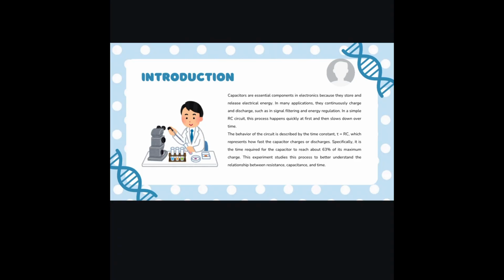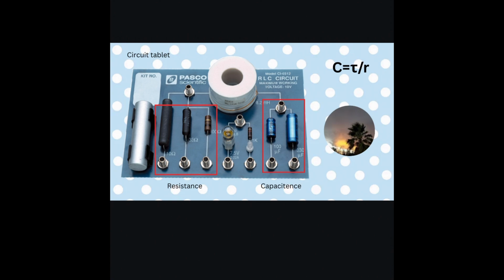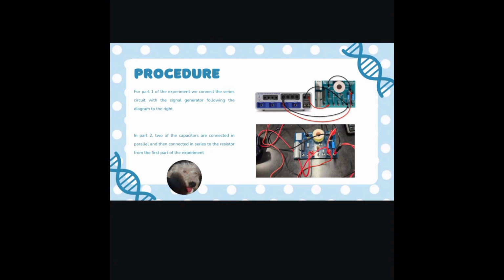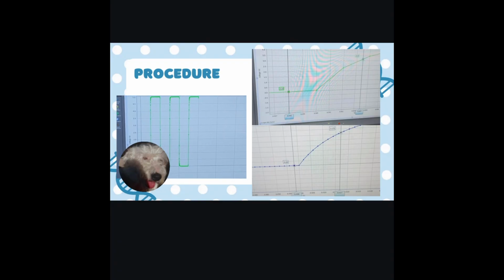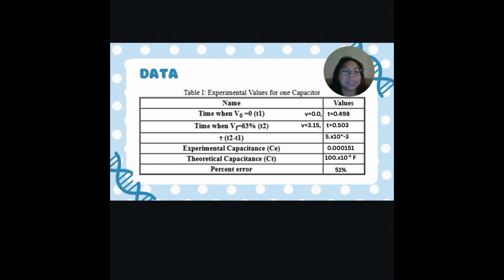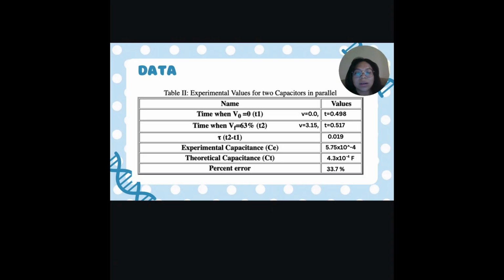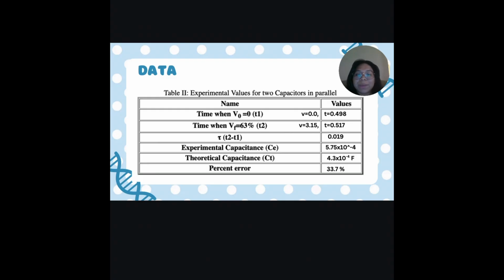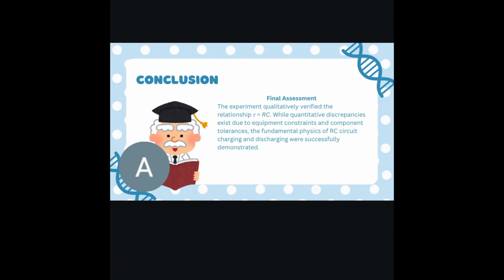My Movie 20